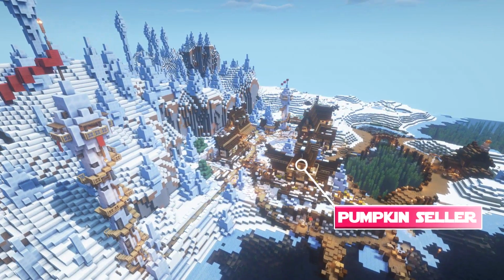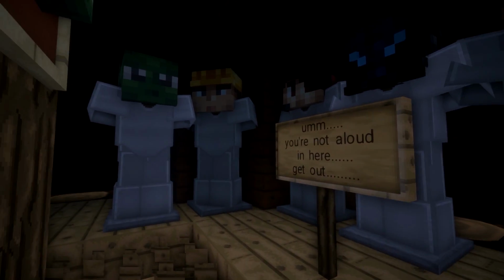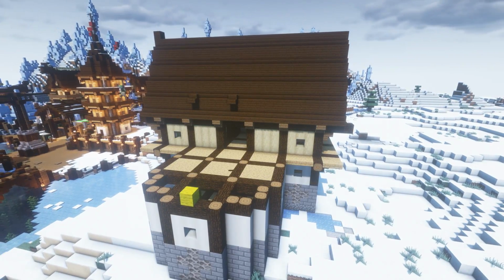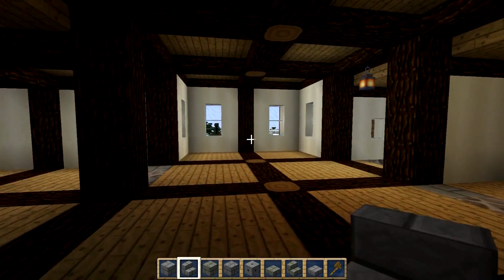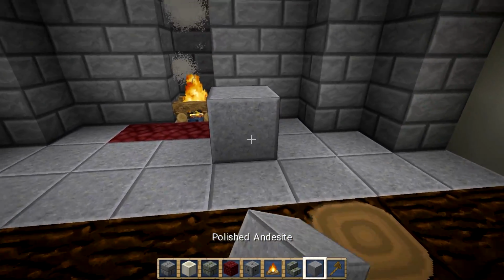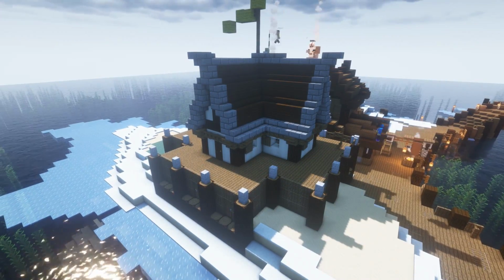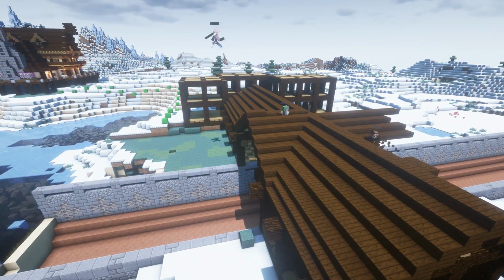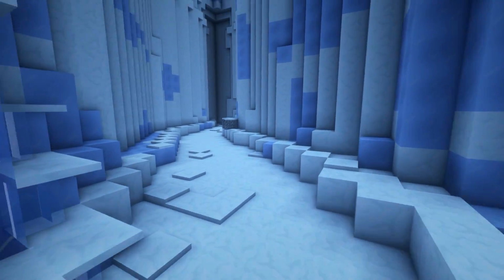Minecraft Nordic Kingdom #2 Tavern and Sawmill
andyisyoda builds a new minecraft kingdom in the Nordic Style. Join andyisyoda and his team of patron builders as they craft a kingdom in an ice spikes biome!

💼 Texture pack is Stevens Traditional or UTB 1.14.4